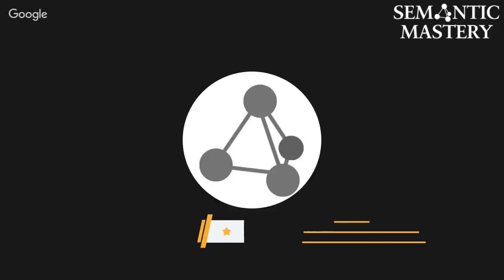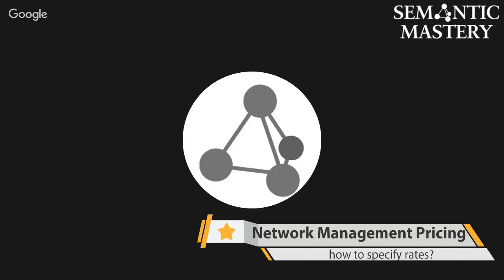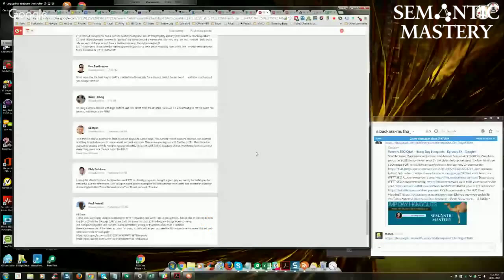How Do You Specify Rates in Network and Content Management?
During the 54th Hump Day Hangout one question asked is about setting prices in managing networks and content for clients.

The exact question asked was:

Loving the Masterclass so far! Question on IFTTT continuity programs. I've got a good grip on pricing for setting up the networks. But not afterwards. Can you give some pricing examples for both network monitoring and content marketing? Assuming both One Tiered Network and a Two Tiered Network. Thanks!?